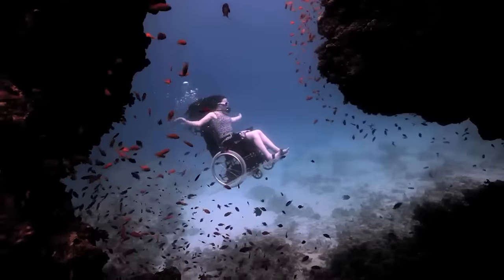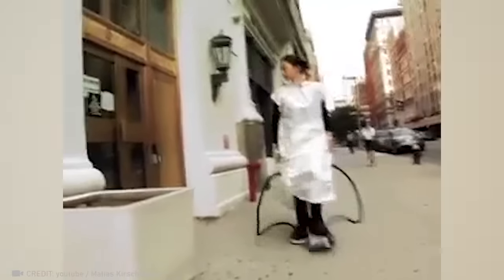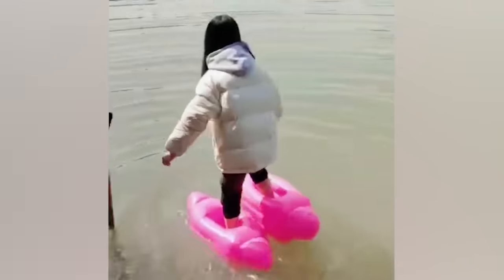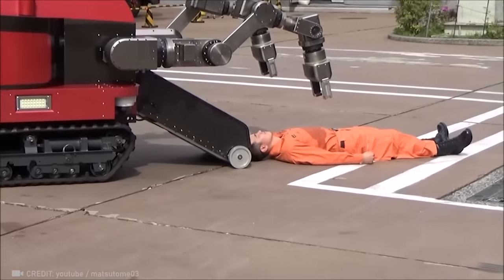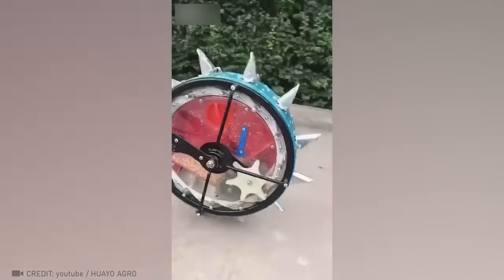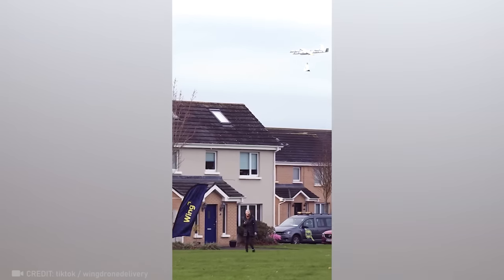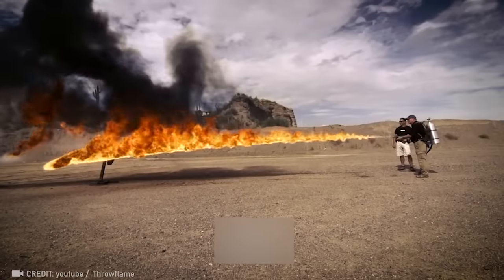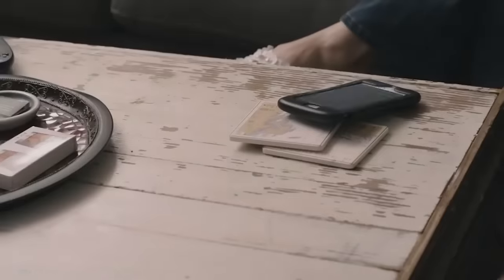Amazing Inventions That On Another Level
Welcome to Trending Machine! Get ready to dive into the mind-blowing world of next-level inventions. After watching, you'll be absolutely floored by the incredible innovations of our time!